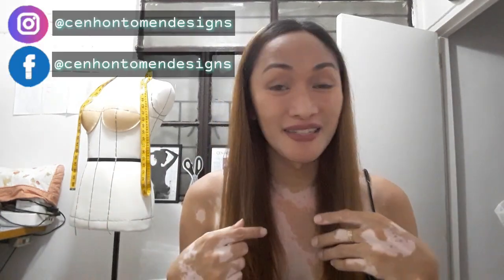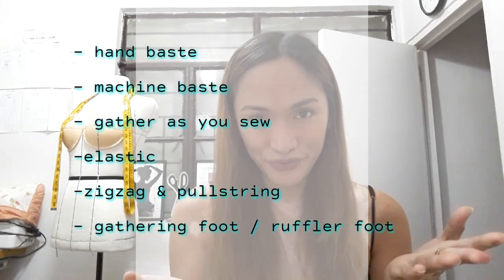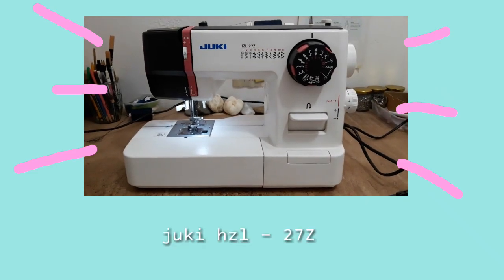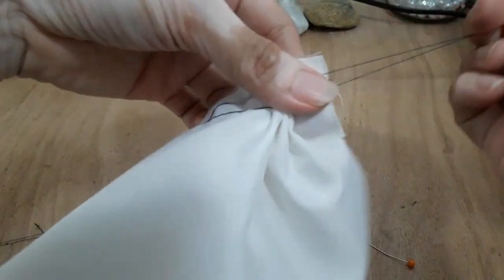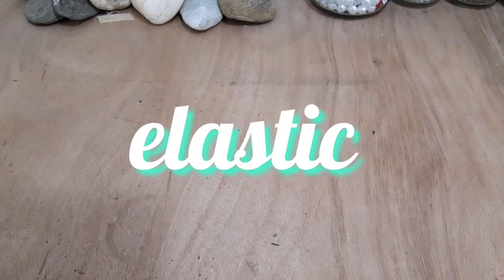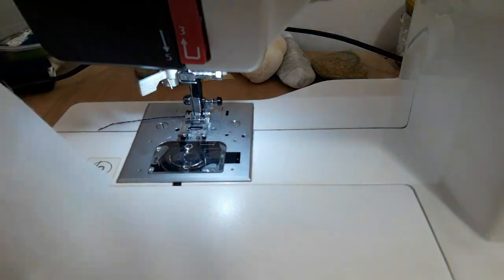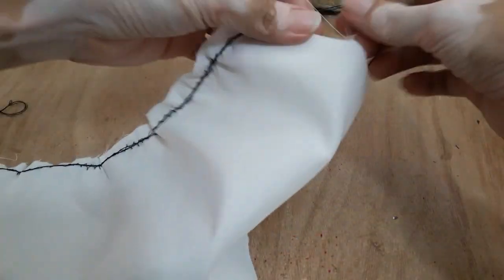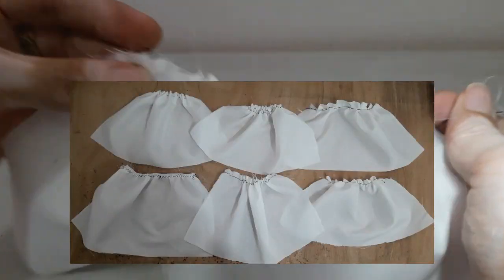6 Gathering Techniques to Make Ruffles || How to Sew Ruffles || Sew with Cen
How to Sew Ruffles // 6 Gathering Techniques to make Ruffles || Sew with Cen

6 Gathering Techniques :
- hand baste
- machine baste
- gather as you sew
- elastic
-zigzag and pullstring
-gathering foot or ruffler foot

materials used :

- contrasting thread
- needle  ( Pony )
- JUKI portable machine HZL - 27Z
- elastic or garter
- pullstring
- JUKI DDL- 8700 industrial sewing machine
- scissors

🧵 sewing tools / video tools 🧵

• Juki Industrial Machine DDL-8700
• samsung A20s
• kinemaster pro

🛒 PURCHASE MY PRODUCTS 🛒

- Flexible Dress Form Arms
- Tailors Ham
- Seam Roll

Donate to help me make better content and create more awesome sewing & pattern making tutorials

My name is Cen , I am a clothier and a content creator based in the Philippines.

I am a transgender , a vitiligo warrior and a pure blooded Ivatan .

This channel was created to share my sewing & pattern cutting knowledge I learned from school and from my experiences in making clothes.

🧵 keywords 🧵